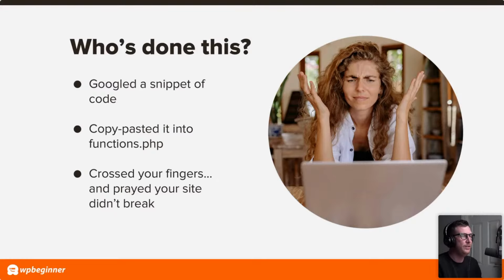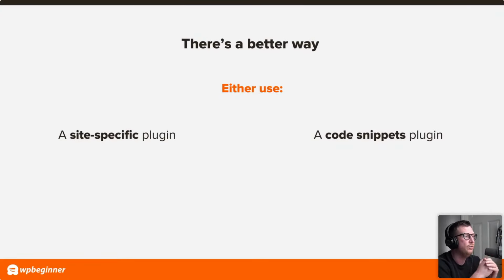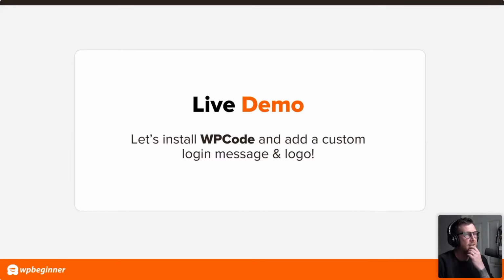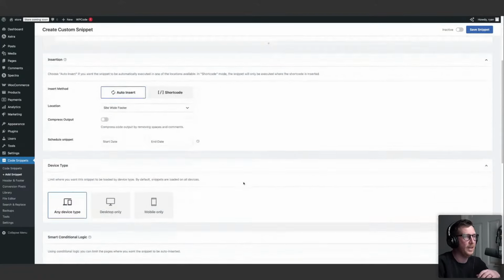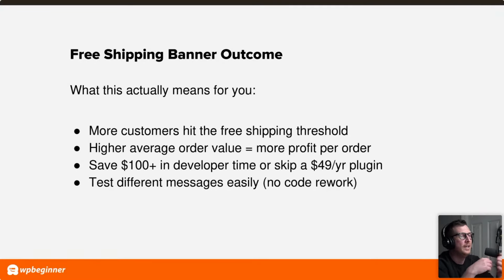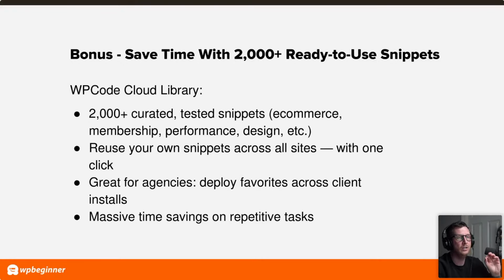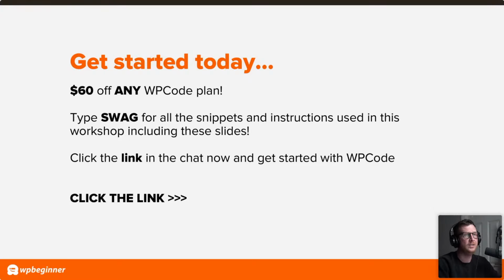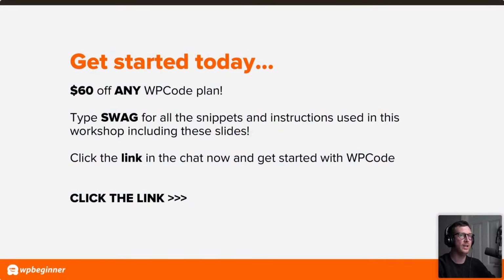How to Add Custom Features to WordPress (and Ditch Expensive Plugins)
Want to add a cool feature to your WordPress site, like a floating bar or a custom login message, without hiring a developer?

Maybe you found some cool code snippets online that you want to try on your site. Maybe you don't want to buy expensive plugins for every single feature you try.

What if I told you that you can EASILY enhance your site's features on your own? No expensive plugins or coding skills required.

Add Custom Features Without Extra Plugins (For Free!)

Follow along as we show you how to add powerful features, like a floating bar, custom login message, or security tweak, for free with code snippets! No need to install extra plugins for each new feature.

Get 2,000+ Code Snippets That Work!

Discover how to find the right code snippets that work. With the right snippets,  you can replace dozens of premium plugins, save hundreds in developer fees, and keep your site fast and stable.

Why Editing Theme Files Is Risky (And What To Do Instead)

Learn why pasting snippets into your theme files can lead to broken sites, lost code, and frustrating rework — and discover a safer way to add custom WordPress features.